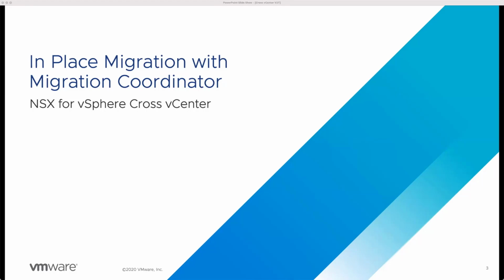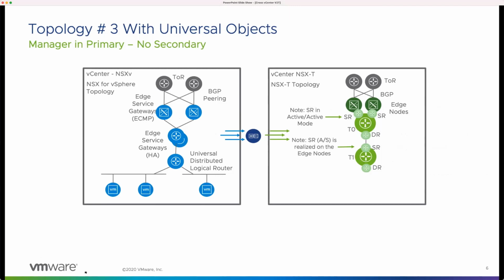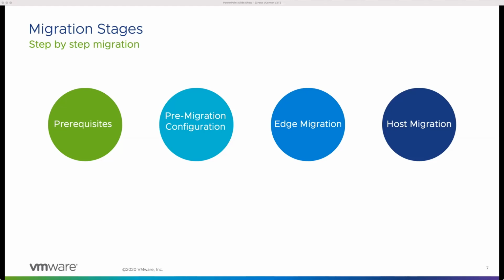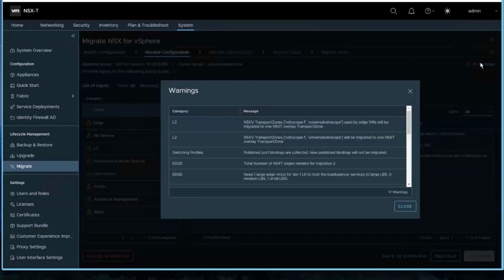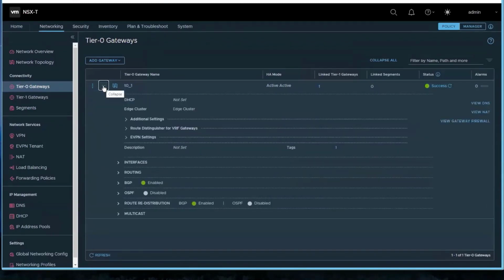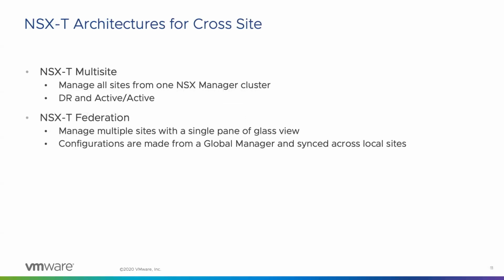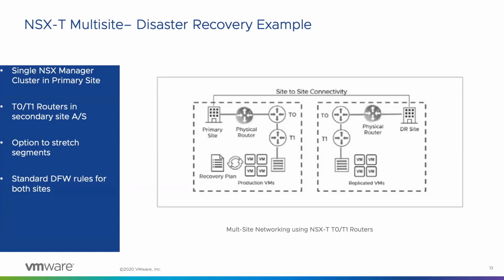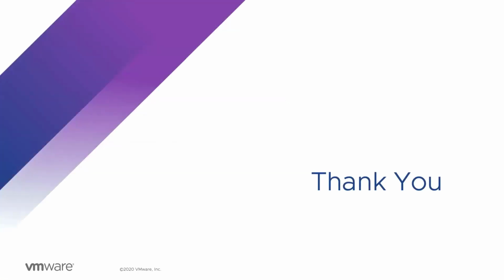v2t tam 042021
V-to-T migration with VMware TPM/PM/TAM - serie01:
-NSX migration options
-Learn about three (3) NSX-V to NSX-T migration options from migration experts.

The migration of virtual networking workloads from NSX-V to NSX-T takes some effort to complete. Jennifer Schmidt and Victor Monga (Sr. TAM - Virtual Cloud Networking) will provide an overview for the different V2T migration options with a focus utilizing Migration Coordinator. The lab walks through the procedures of using Migration Coordinator to perform an in-place live migration from NSX-V to NSX-T.